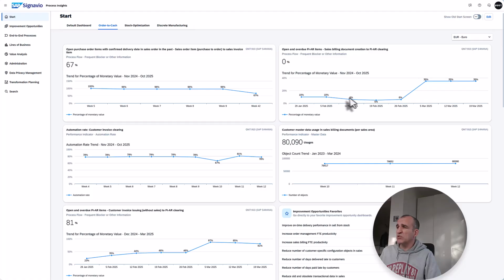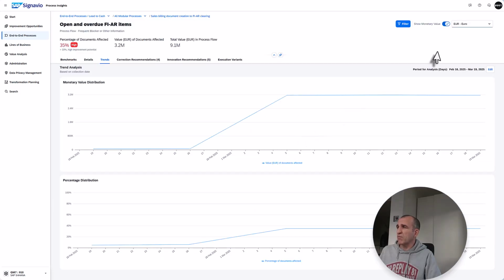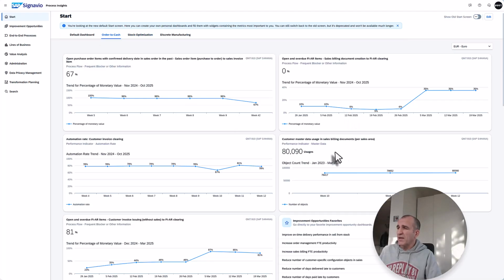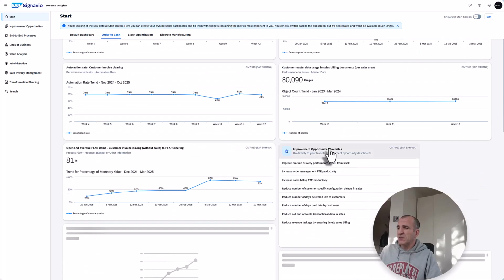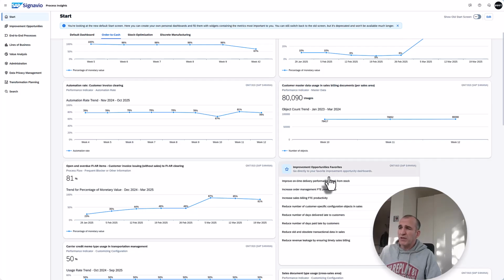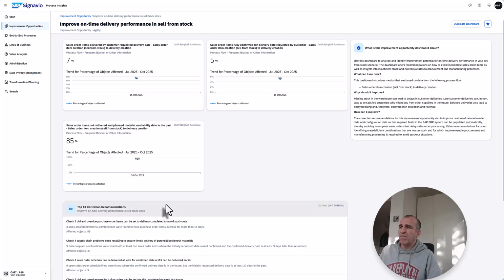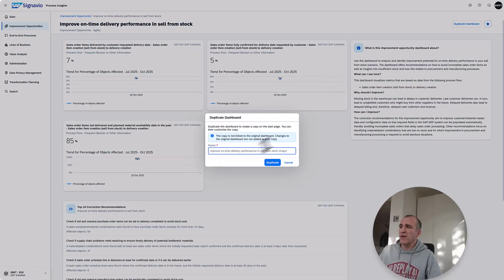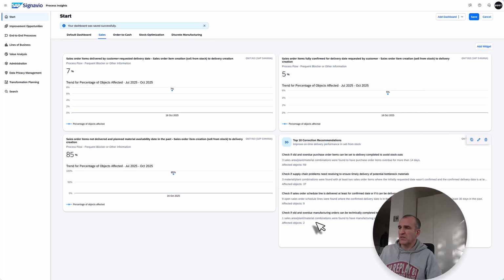Release highlights Signavio Process Insights 2510/2511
Demo and tutorial for SAP Signavio Process Insights release in October/November 2025